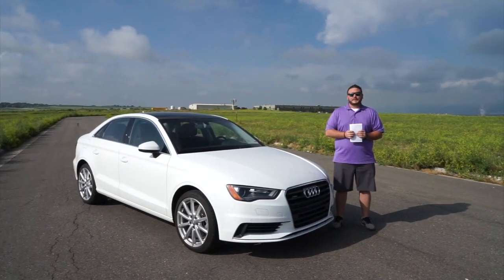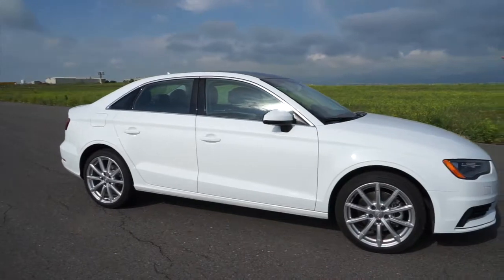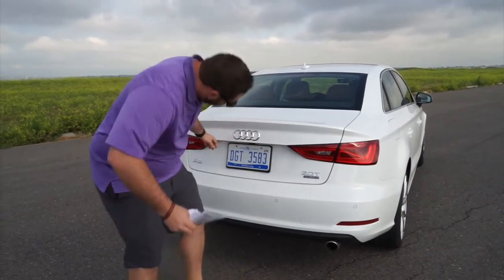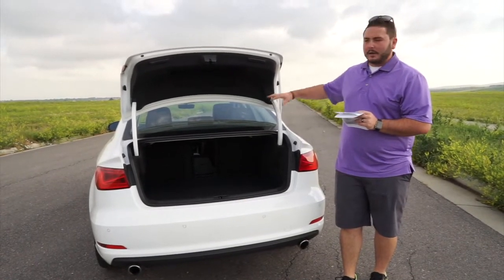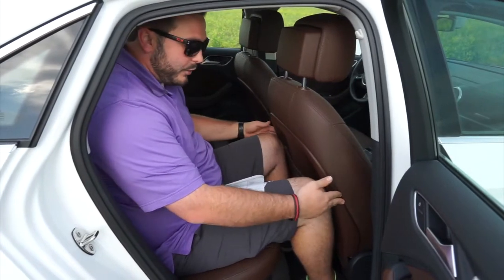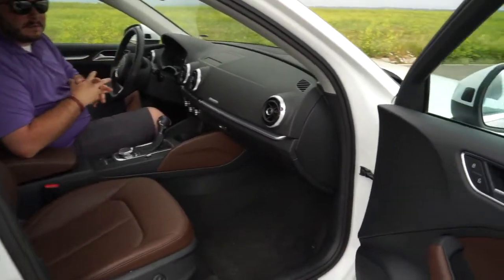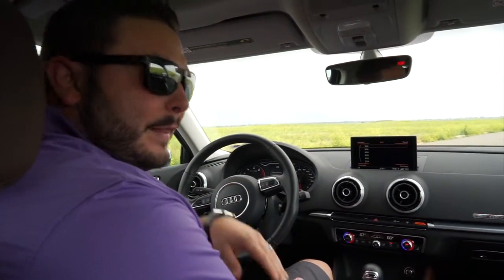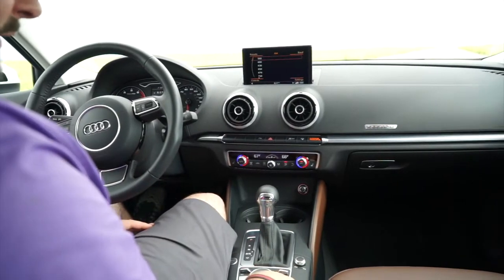2016 Audi A3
New Car Review of the 2016 Audi A3